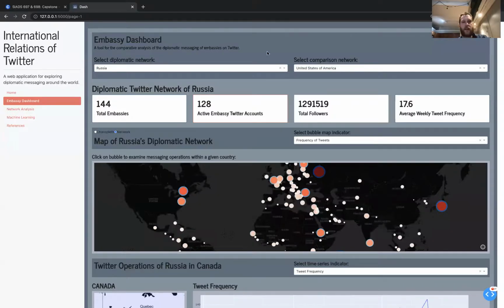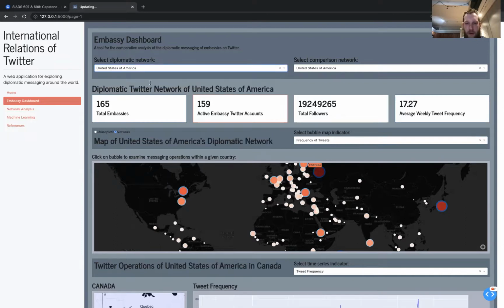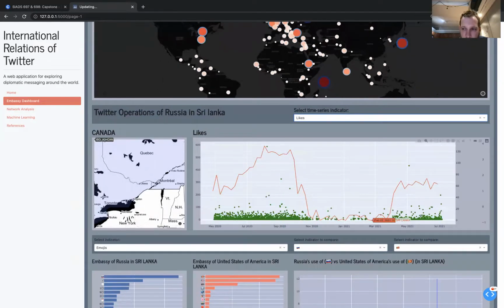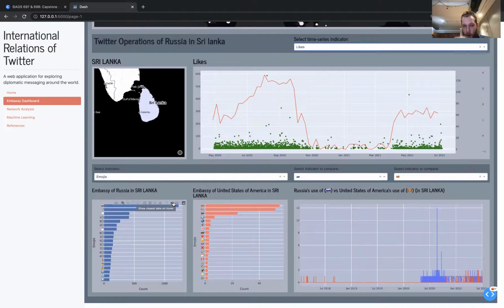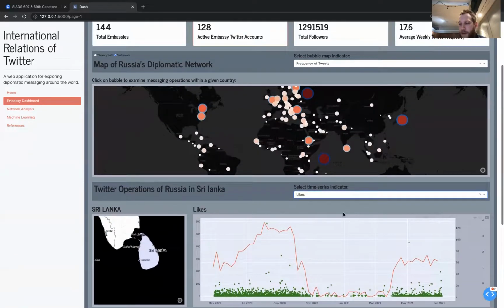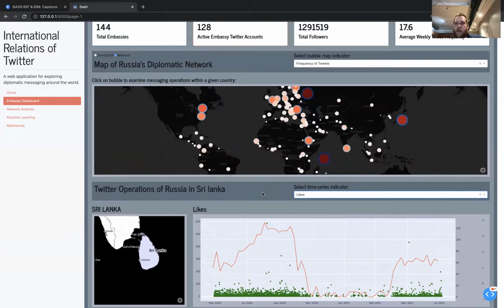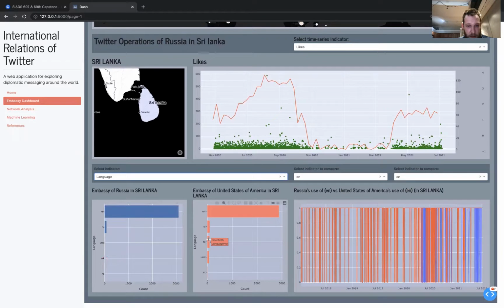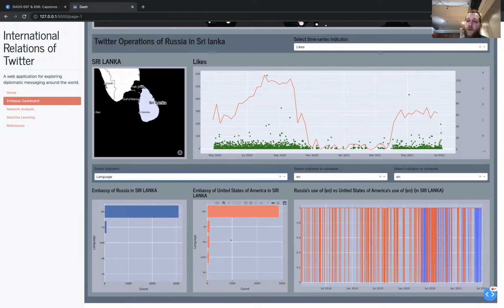Exploration of diplomatic messaging on Twitter project UM MADS 1st standup